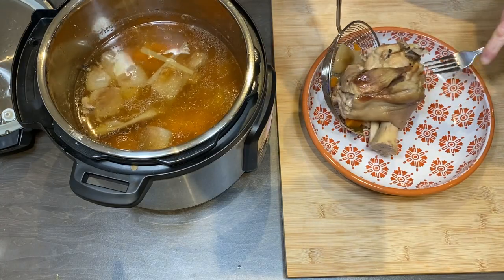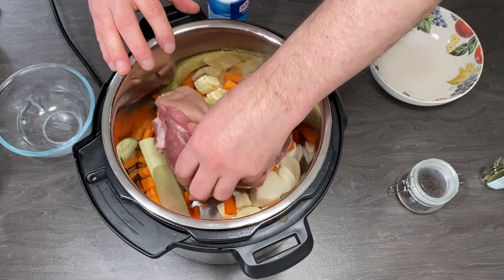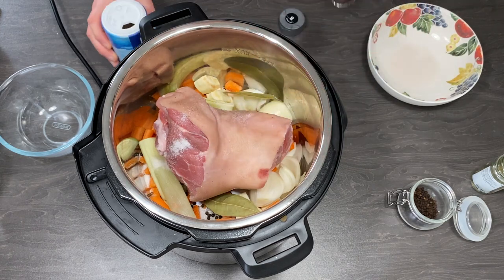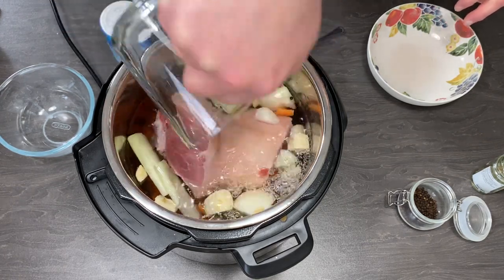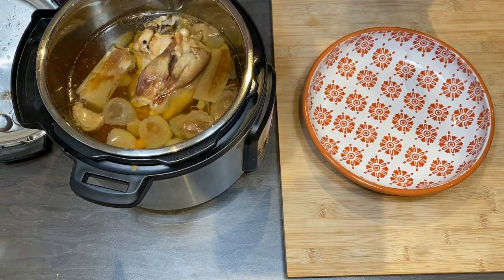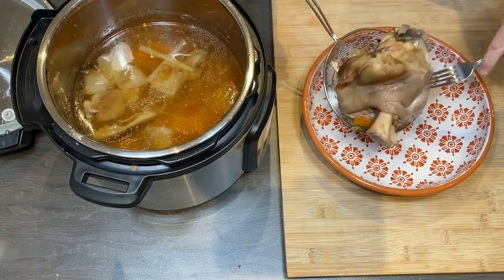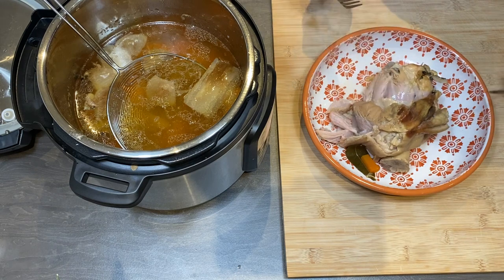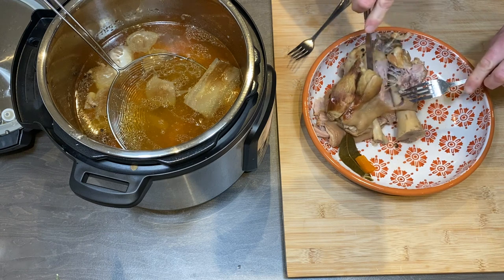Pork Knuckle in the stock recipe cooked in Instant Pot pressure cooker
Pork Knuckle in the stock recipe cooked in Instant Pot pressure cooker. It is a very simple and so delicious dish. Preparing takes about 10 minutes and the rest work is done by a pressure cooker. I like pork knuckle with home-baked bread, mustard, and plenty of beer :)
Cook for 80 minutes soup/broth option in Instant Pot or similar in different pressure cookers. Slow steam release for about 10 minutes then fast release
Ingredients:
1 pork knuckle
1 celery stick
1 leek
2 onions
2 carrots
1/2 tsp black peppercorn
1 tsp salt
2 bay leaves

Please visit my Skillshare class and get one month free for new members: